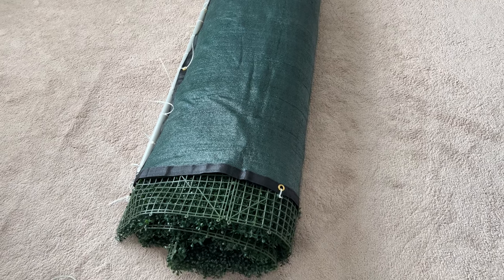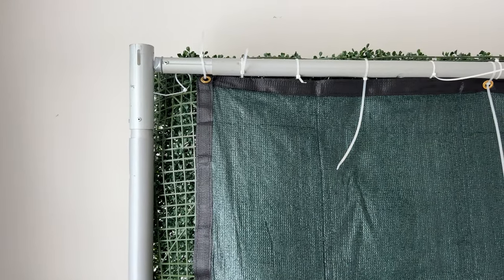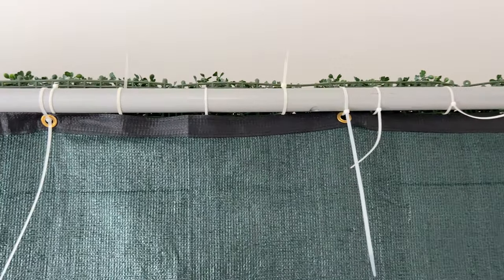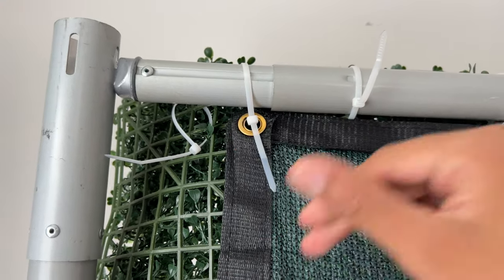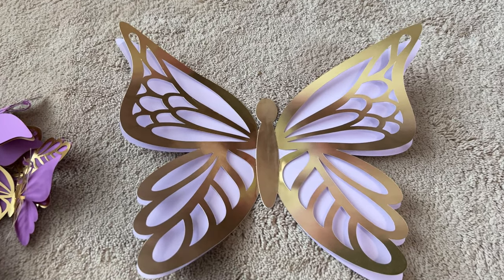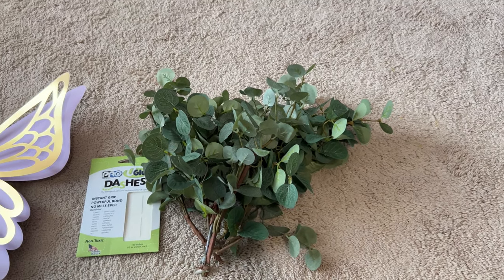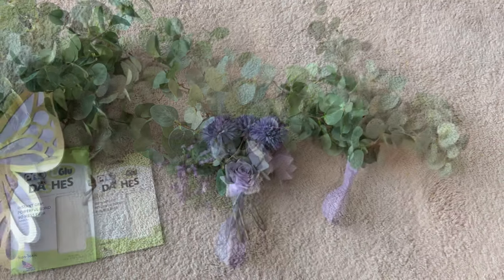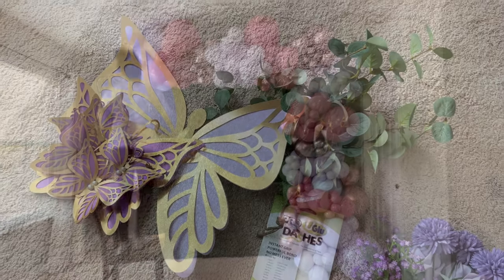Encanto's Isabela Balloon Backdrop For A Birthday Party | Time-Lapse Setup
Hey Guys! In this video, I wanted to give you an idea for a girl's birthday party. I loved the movie Encanto! So, I created balloon backdrop inspired by the Isabella character in the movie.

- Boxwood Backdrop Panels/Green Wall (I used 20 panels to create my backdrop)

- Fishing Line (to hang the neon sign)

I used 90 lavender balloons
- 25 of the 5" balloons
- 27 of the 9" balloons
- 26 of the 11" balloons
- 11 of the 18" balloons
- 1 of the 24" balloons

I used 86 pixie balloons:
- 42 of the 5" balloons
- 40 of the 11" balloons
- 4 of the 24" balloons

I used 50 reflex pink balloons:
- 24 of the 5" balloons
- 23 of the 11" balloons
- 3 of the 24" balloons

- Hand Balloon Pump

- Lavender Roses (I used 12)

- Purple Baby's Breath (I used 14 stems)

- Purple Chrysanthemum Ball (I used 18)

- Green Leaves (I used 40 pieces)